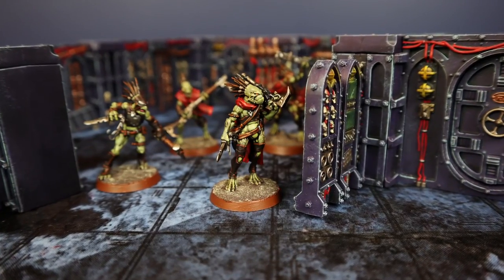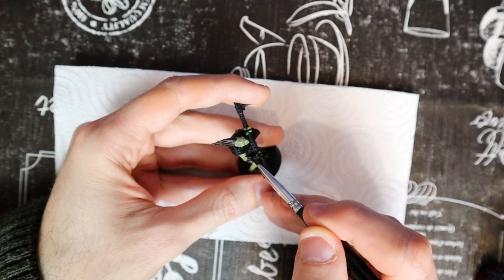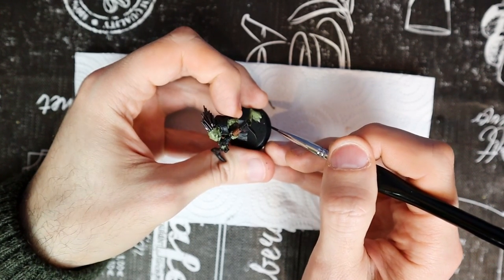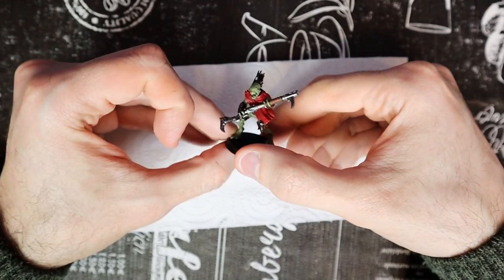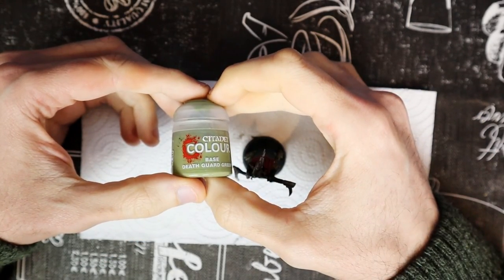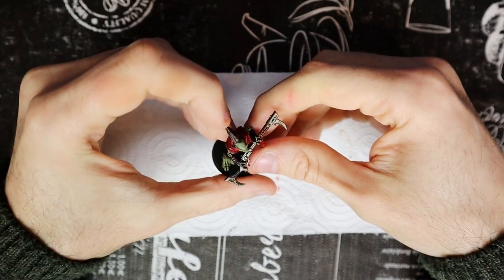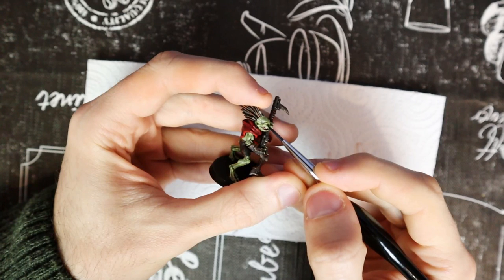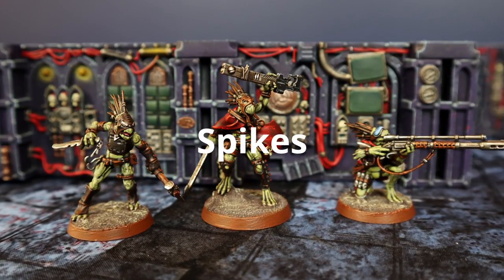How to paint Kroots in a realistic way! KT Farstalker Kinband Kroot Painting Tutorial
If you're looking for a way to paint Kroots, we've got you covered!
Don't miss the chance to find out how the Kill Team Kroot miniatures of our channel are painted!

Did you enjoy this painting video?